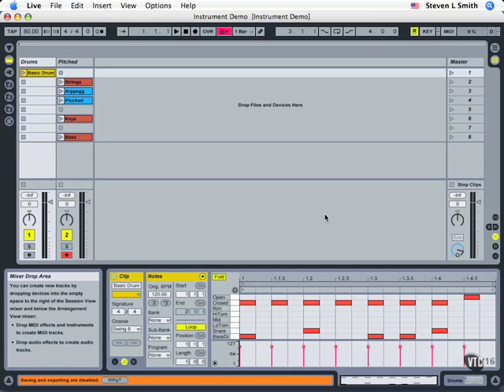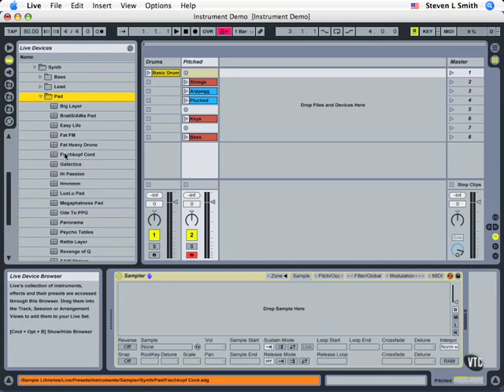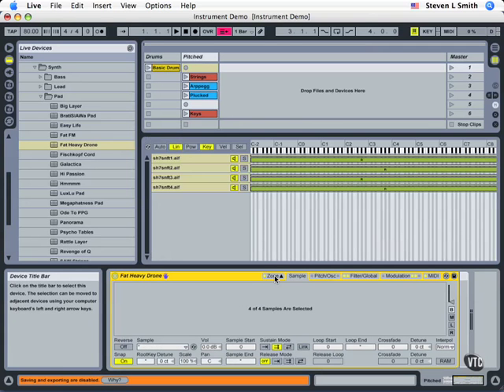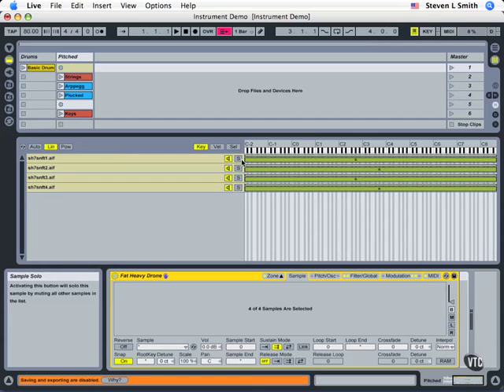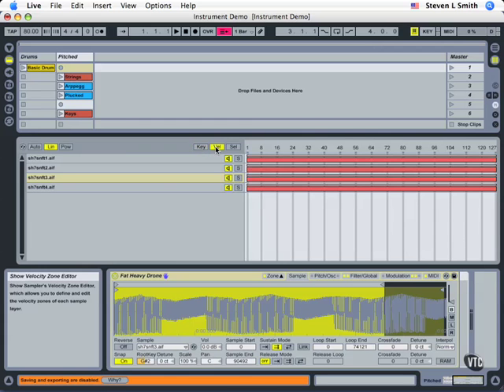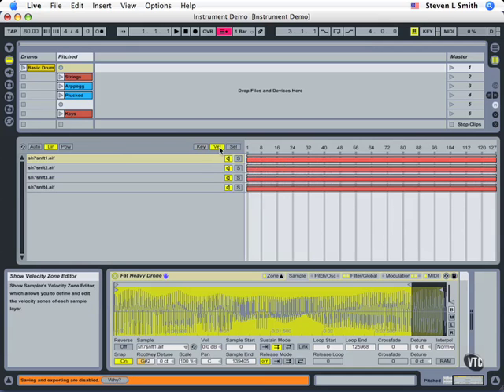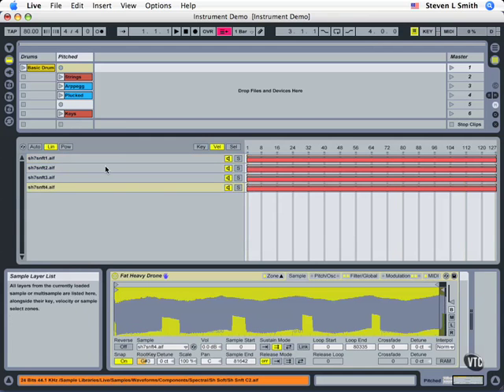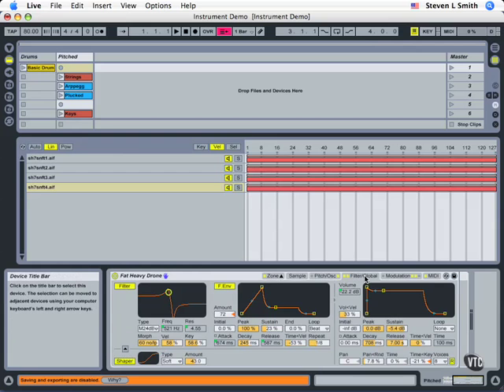04 Sampler Basics